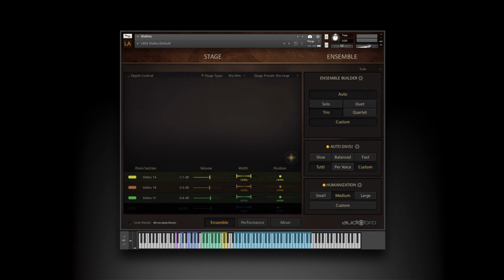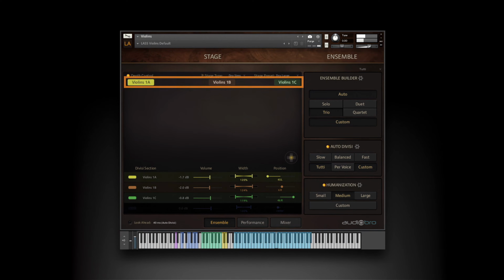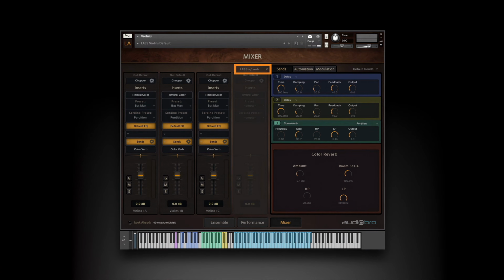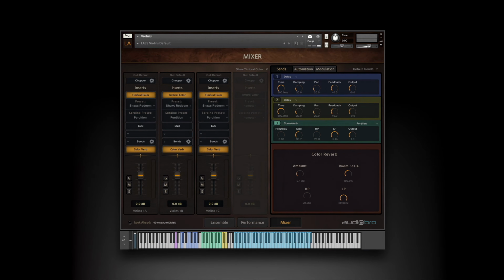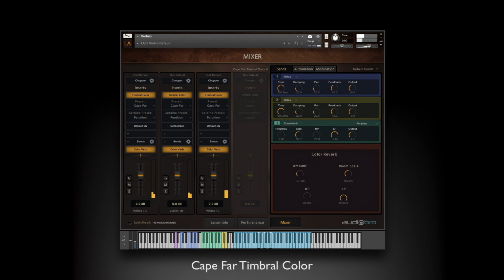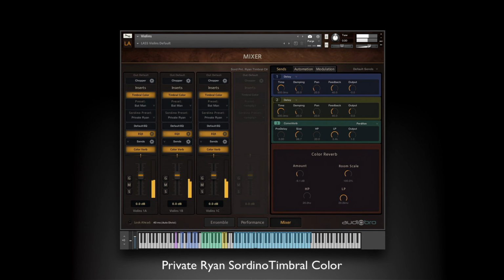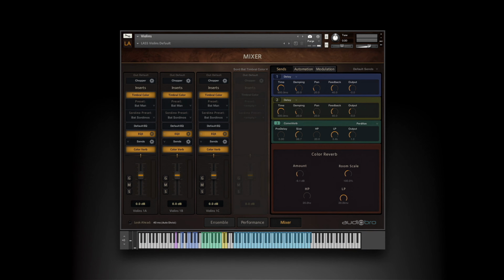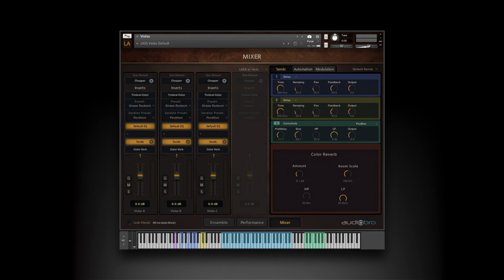LA Scoring Strings 3: Stage and Timbral Colors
LASS 3′s new Mixer engine features our LASS Sonic Profiles that allow you to mimic the sound of famous scores with the click of a button. In addition, the mixer still has our extensive Modulation, Automation and Effects Sends sections that allow you to tailor your sound in compelling ways while keeping things simple and intuitive.

Our new mixer has advanced features like:

Arco Sonic Profiles – over 16 proprietary IRs that mimic the sound of famous scores : Bat Man, Lost, Psycho, Cape Far, Barbs Adagio Shaws Redeemed etc.
Sordino Sonic Profiles – IRs to be used with the sordino samples that mimic the sound of famous scores : Private Ryan, Perdition, Bat Sordinos Airy Sordinos etc.
20 user definable Mixer snapshots
Divisi Mixer Channels
28 Effects plugins
Over 50 filters to choose from
Put any effects or filters in any order in our insert slots
Assign MIDI CCs to a plugin effect parameter
Modulation Tables to create compelling sonic landscapes
Chopper – rhythmically stutter any channel to your specifications